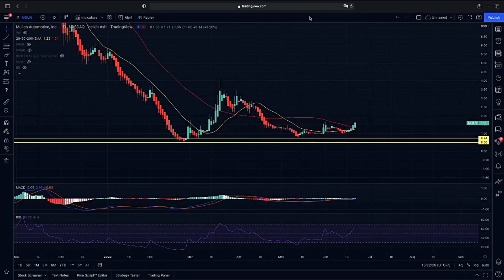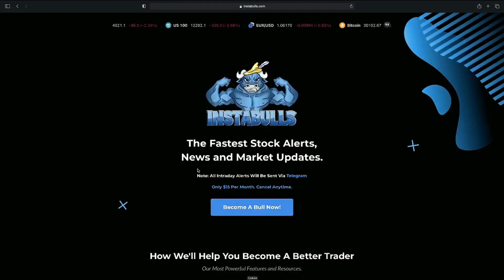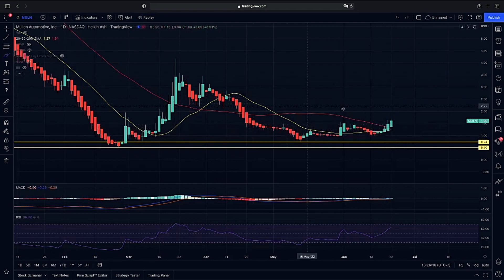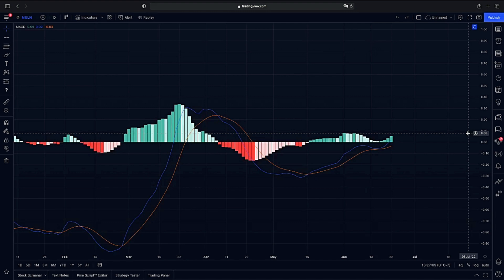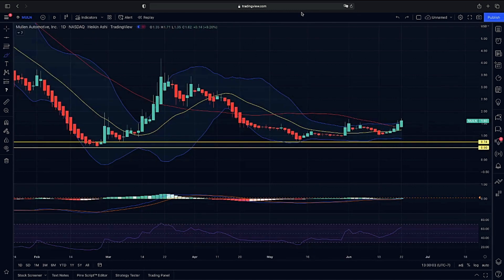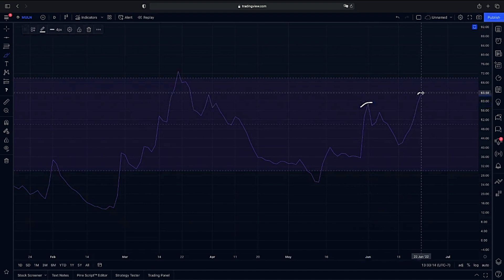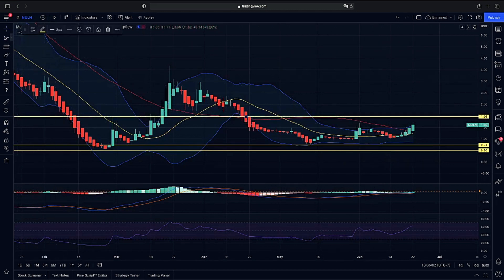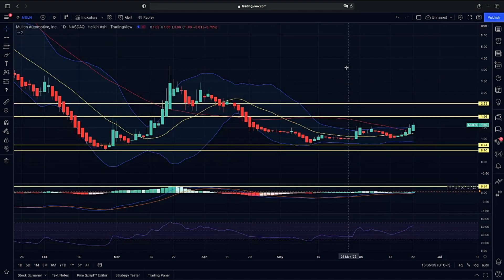⚠️ 𝐌𝐔𝐋𝐍 𝐂𝐇𝐀𝐑𝐓 𝐔𝐏𝐃𝐀𝐓𝐄 | Key Gap Levels! | MULN Stock Chart Technical Analysis Update!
Ticker in this video: $MULN